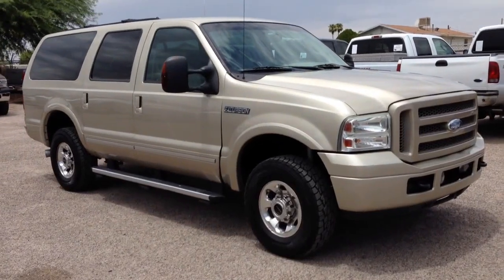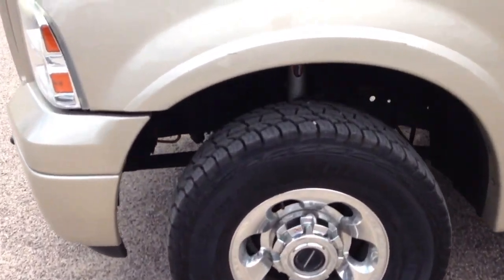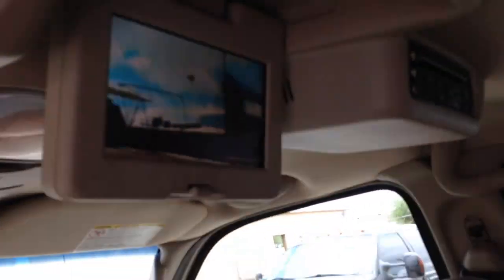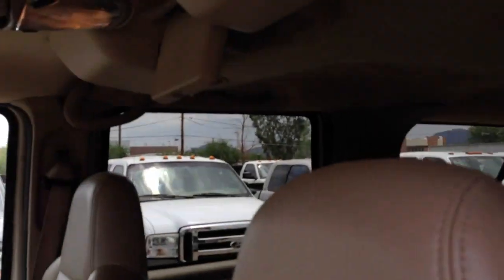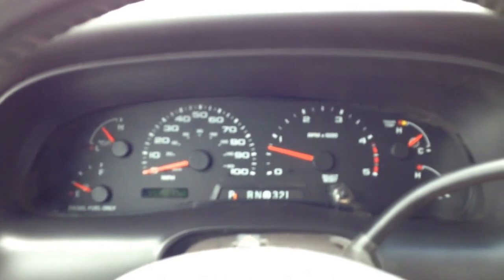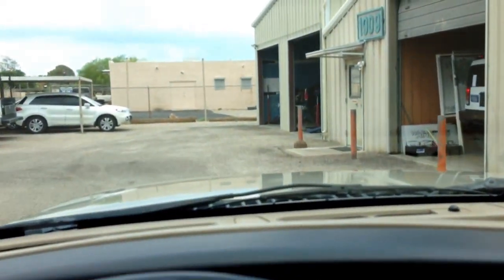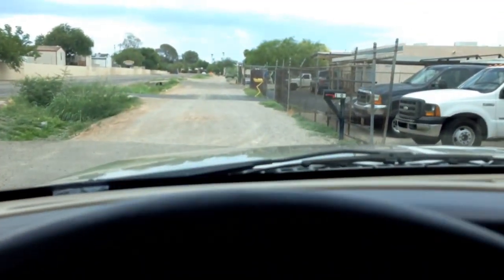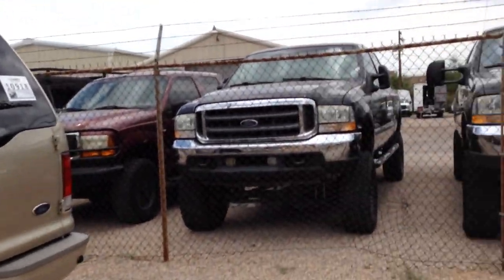2005 Ford Excursion Diesel 4x4 Wheel Kinetics